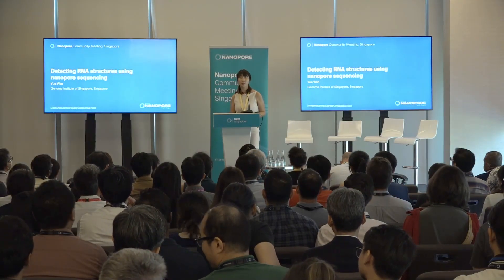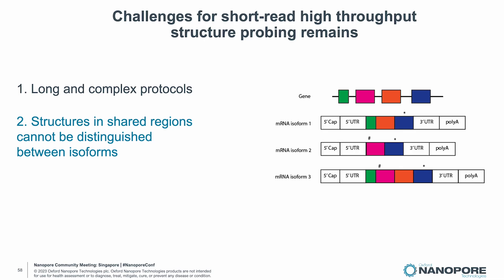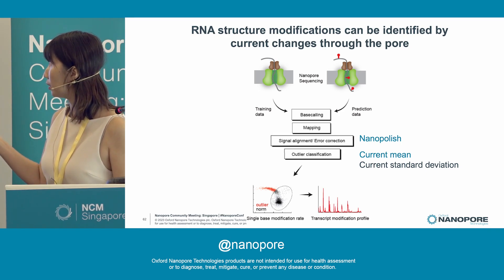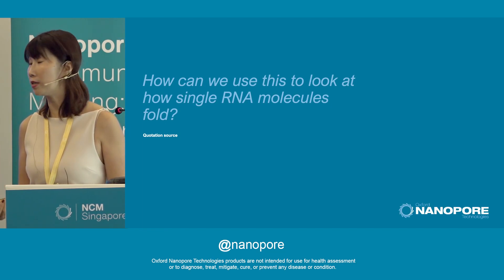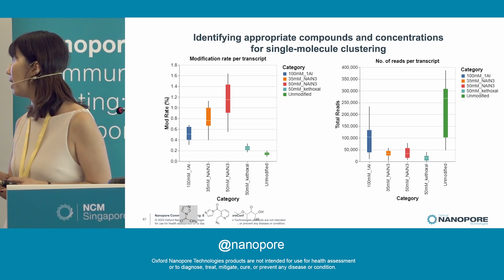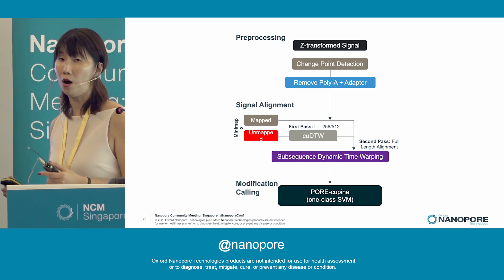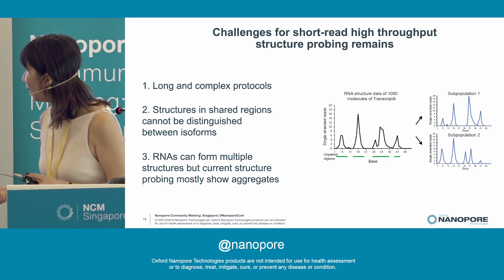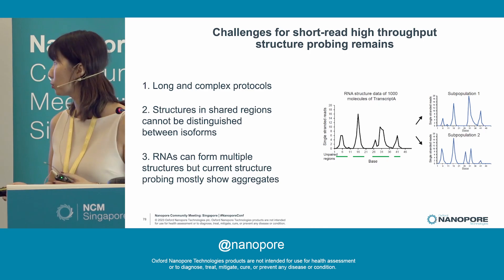Detecting RNA structures using nanopore sequencing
RNA structures are important in regulating almost every step of an RNA’s lifecycle. While high-throughput structure probing typically involves identifying chemical modifications along an RNA by reverse transcription and deep sequencing, recent developments in direct RNA sequencing enable us to detect RNA structure modifications directly using nanopores. In this talk, we describe our strategy to identify structure modifications on long RNA molecules to identify isoform-specific RNA structures in human ES and SARS-CoV-2 transcriptomes. As direct RNA sequencing allows us to obtain structure signals at a single-molecule level, we will also describe our efforts in studying single-molecule structural heterogeneity using direct RNA sequencing.